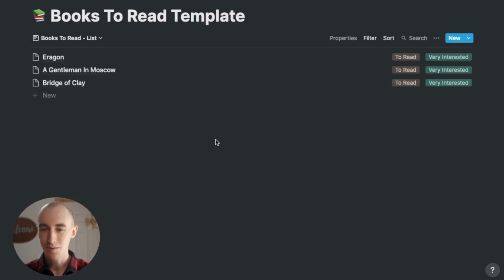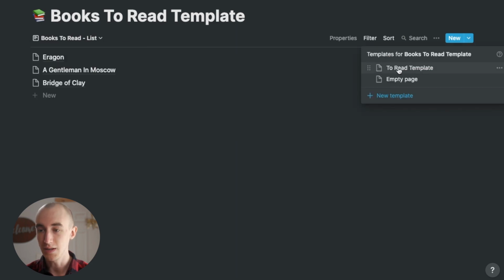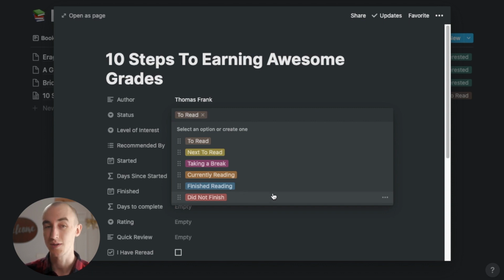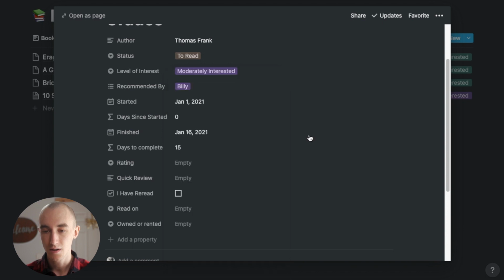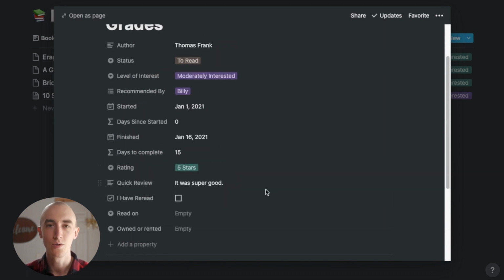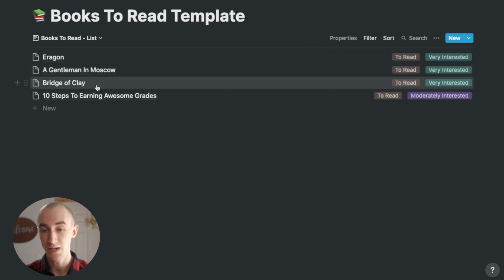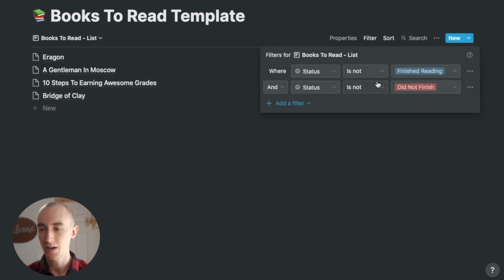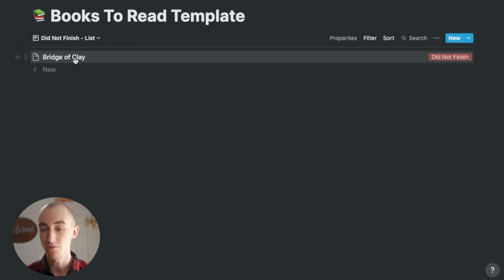Building a Notion Book Tracker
Today I teach you how to use a book tracker I created in Notion to track the books you are currently reading, and the ones you want to read. I also may have made this video to say hi to Thomas Frank, but we can never really be sure if that is why I made it. 🤷‍♂️

Since I shout him out so much in this video, you should definitely go check out his work!

📚 Get the Notion book tracker template here:
The Notion book tracker was an old project, and there is not currently updated version. You could make a version of this yourself or if there is interest, comment and I can place a link to an updated version. Thanks!